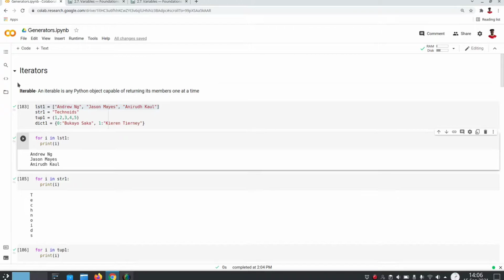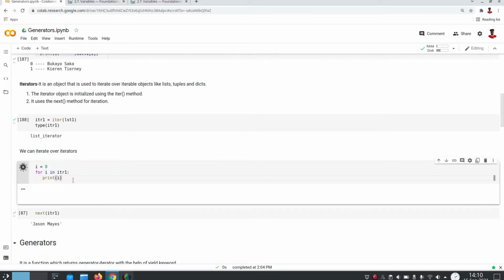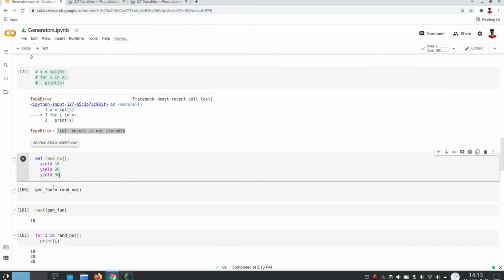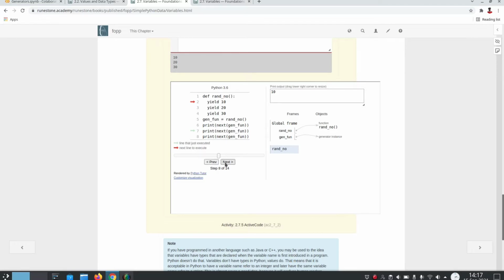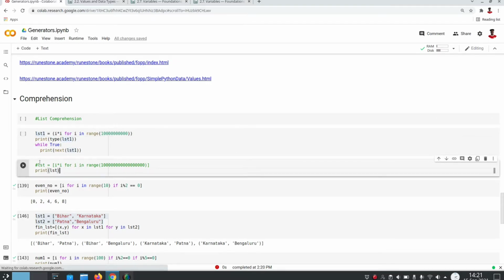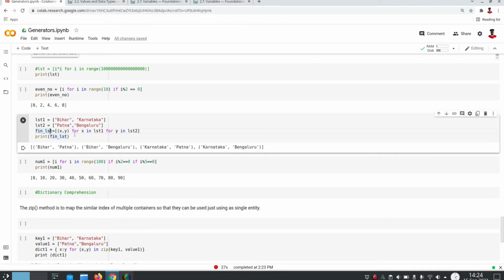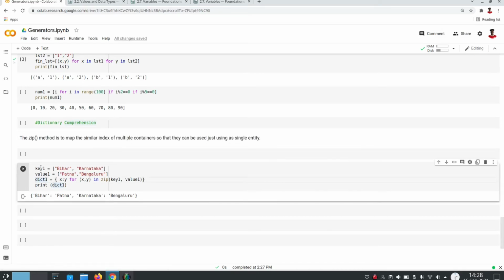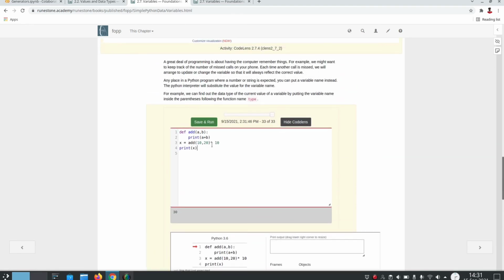Day 11 - Python generators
We will study about iterators , Generators and Comprehension in this session.